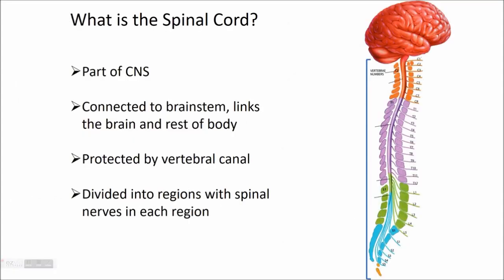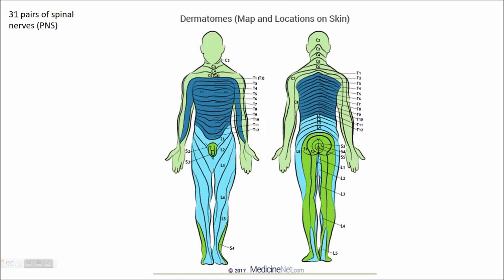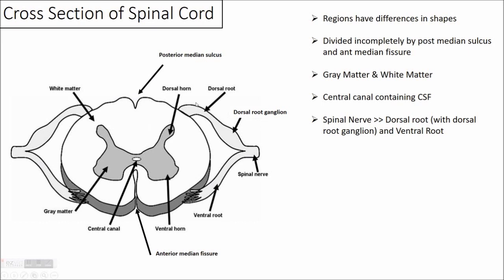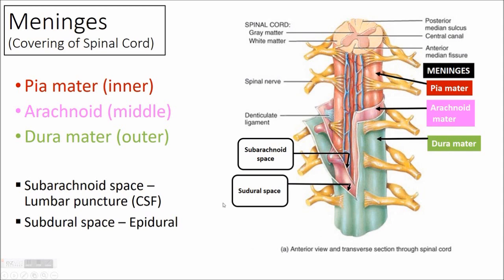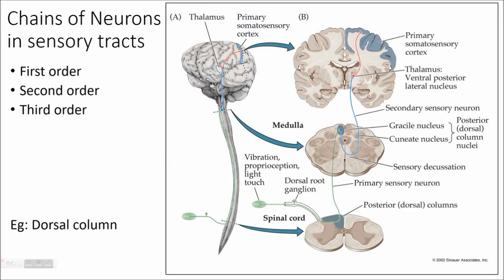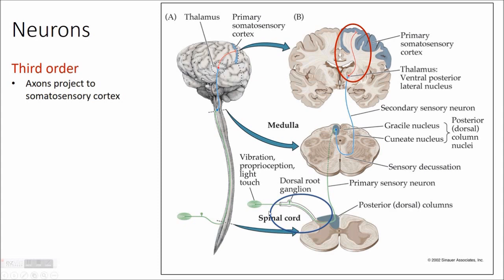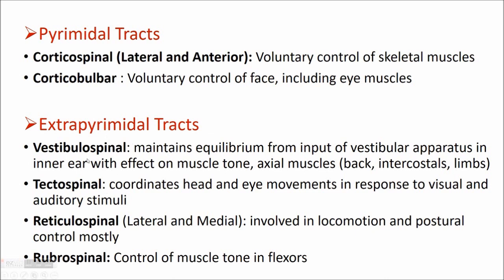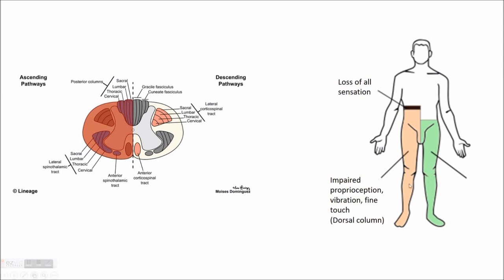Spinal cord and pathway anatomy